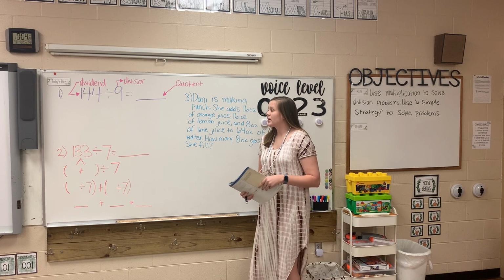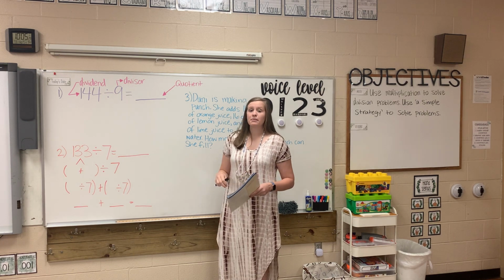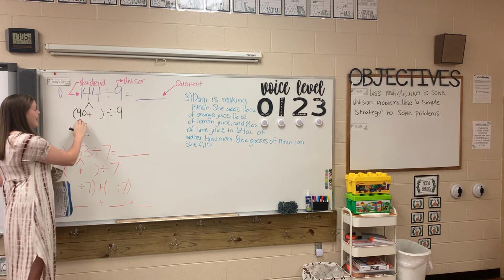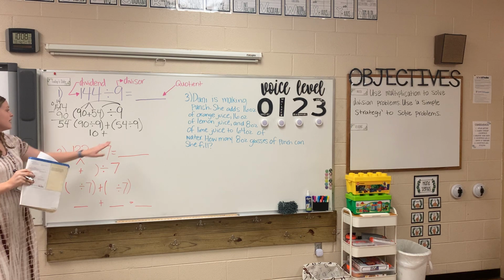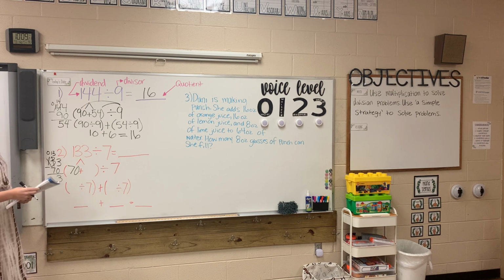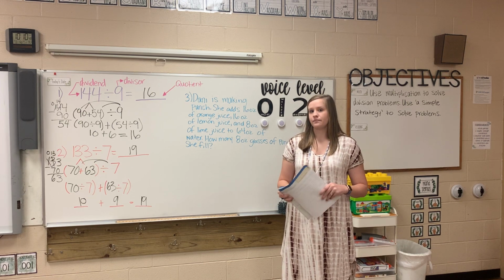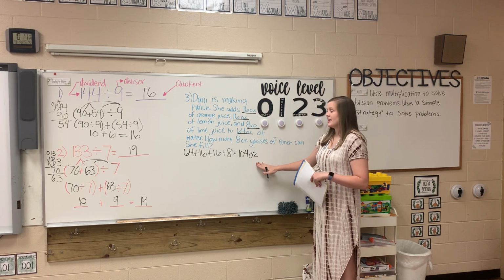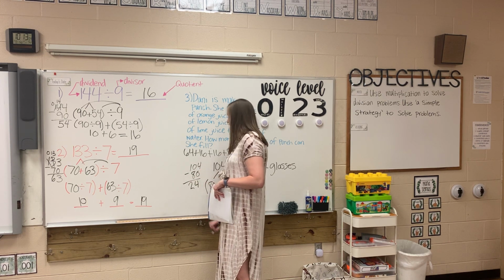Using Multiplication to Divide